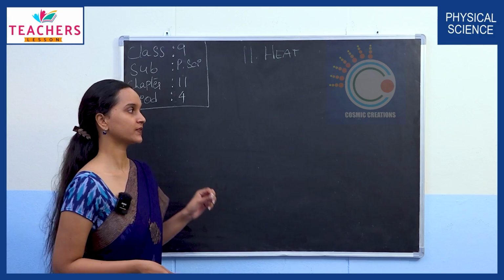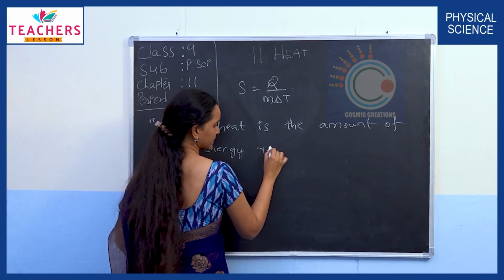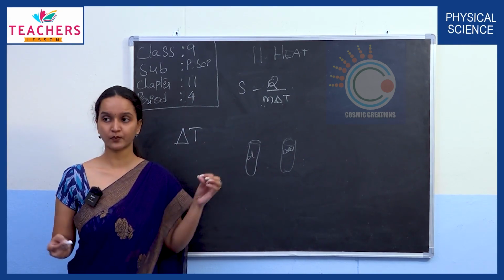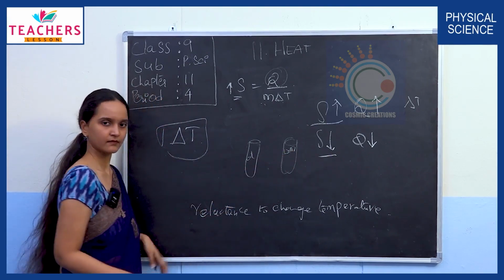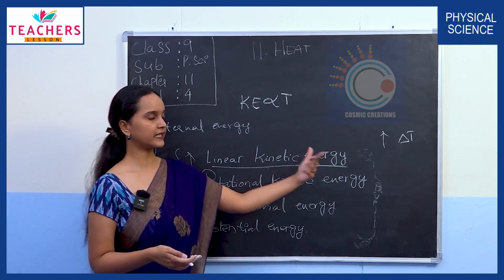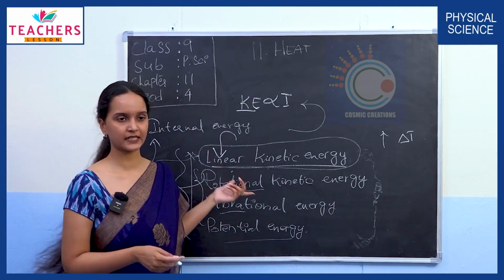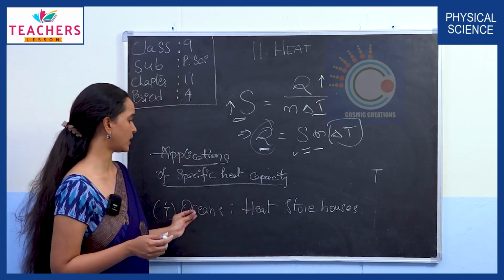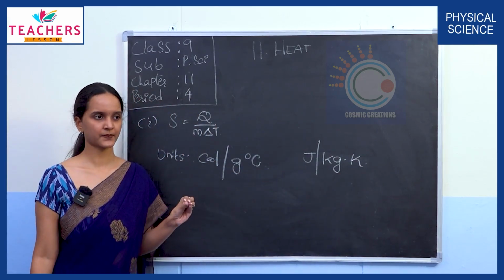Heat S 04